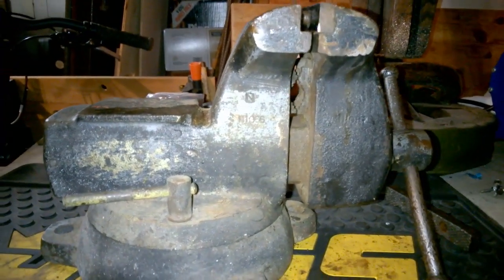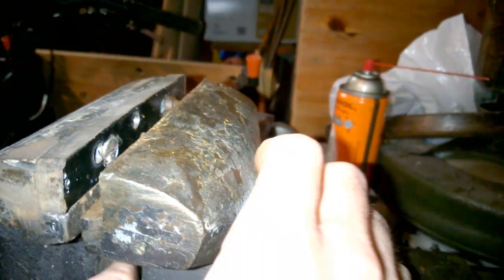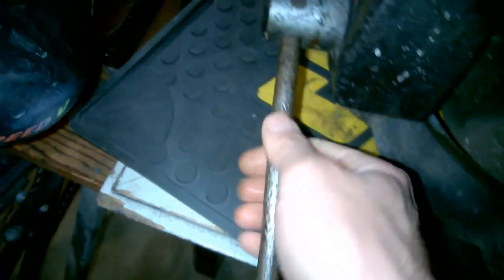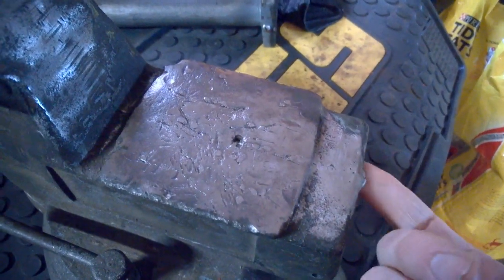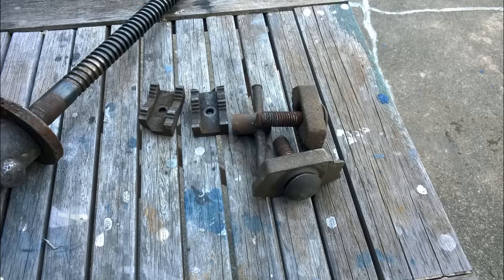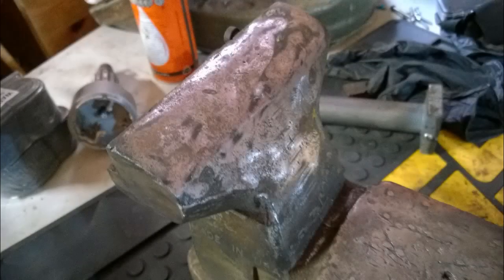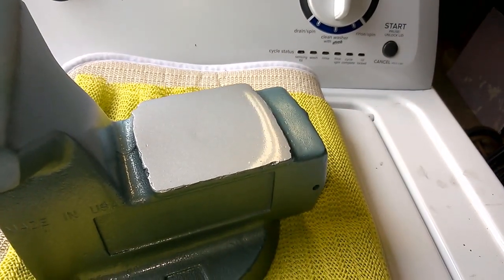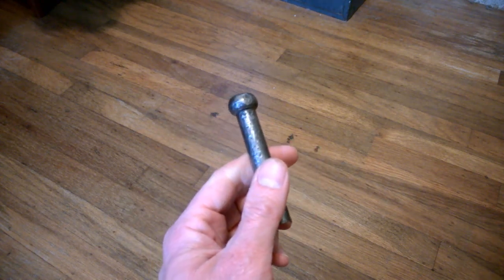Wilton bench vise restoration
Watch as we take a tired and neglected vintage Wilton bench vise and bring it back to life!  Some shiny paint, a little body filler and a gentle touch with the MIG welder and she's factory fresh again.

To have your own custom handles made at a great price, please visit ecmanufacturing.weebly.com